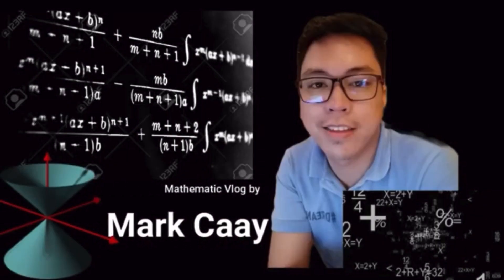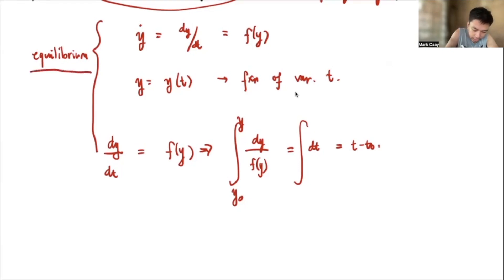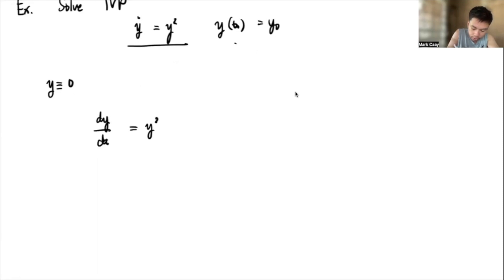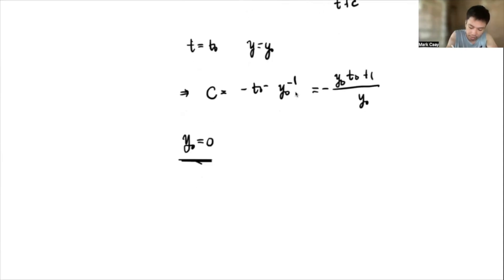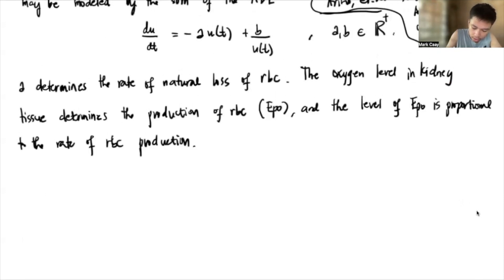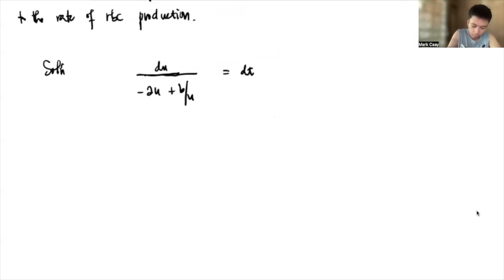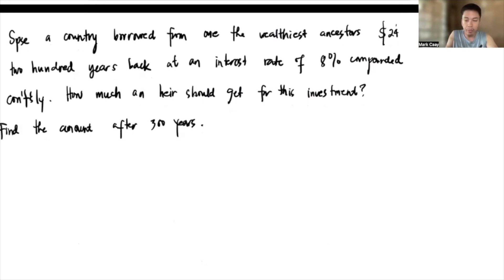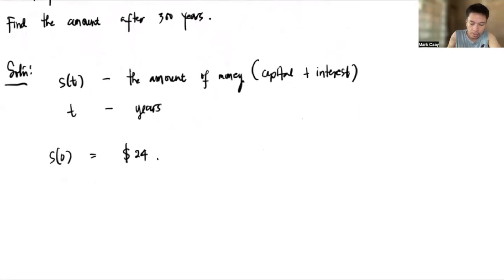Autonomous Differential Equations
A differential equation is a differential equation whose form does not necessarily depend explicitly on the independent variable.  This differential equation can be transformed and solved using differential equations and thus, this topic is under the separable equations in the previous video.  To learn more about this, please watch this.